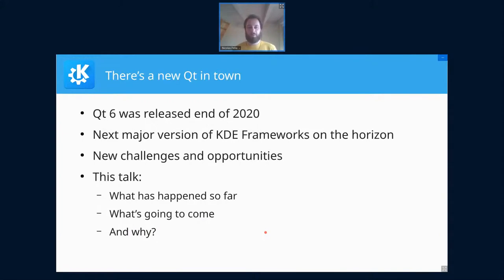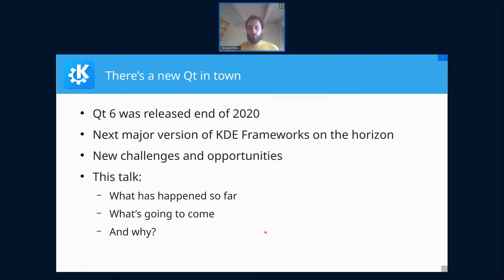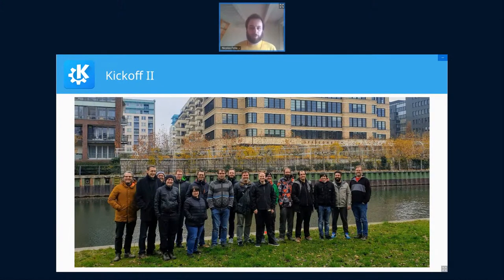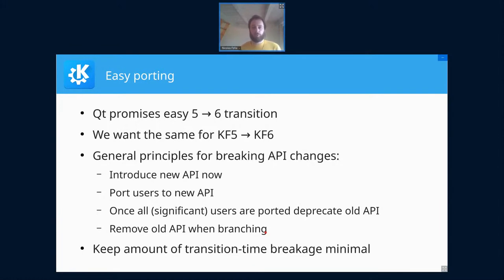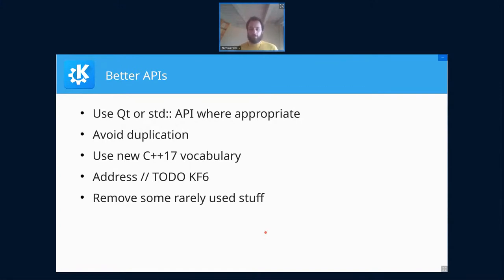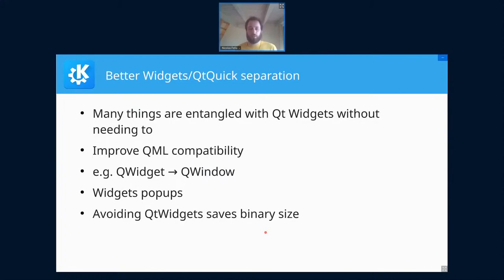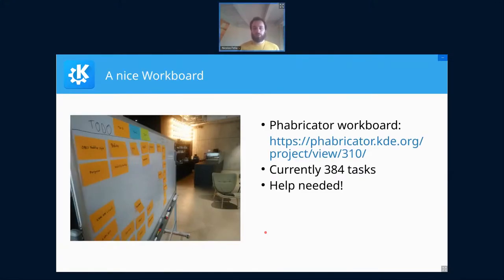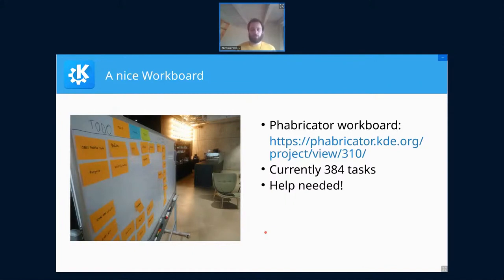Akademy2021 - What's Cooking for KDE Frameworks 6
By Nicolas Fella
With Qt6 released, there is a new major version of the KDE Frameworks on the horizon. Even though the final transition is still a bit in the future, the work towards it is already ongoing since Akademy 2019.
This talk presents the work that happened and is going to happen for KF6. It highlights the core design decisions, goals, and areas where more work is needed.
Learn what you as an application developer need to know about upcoming changes and how you can help shape the foundation of all KDE software.